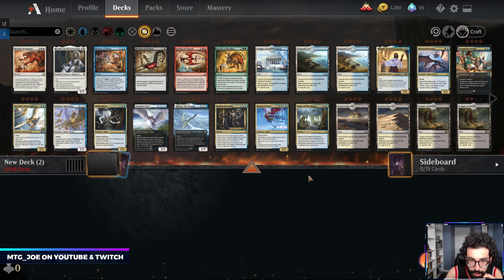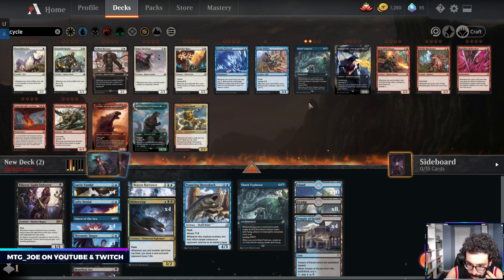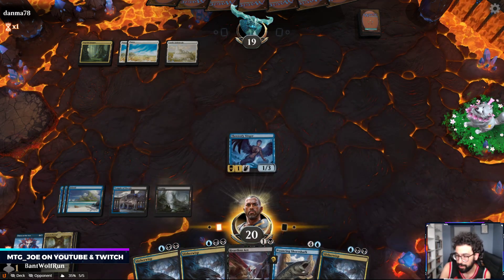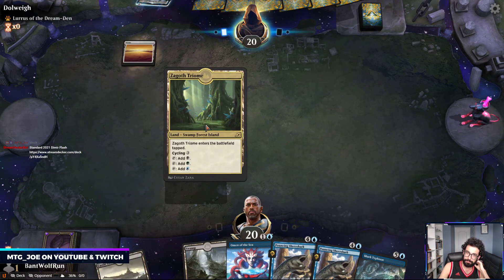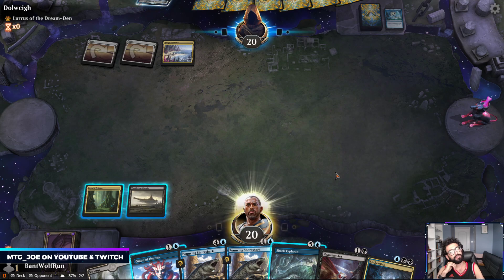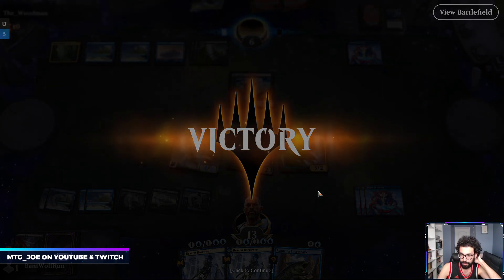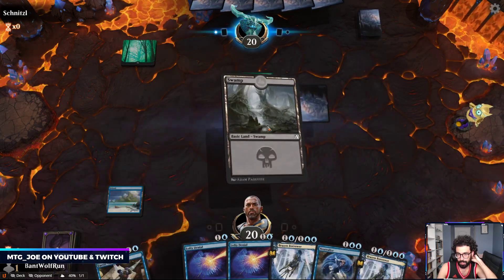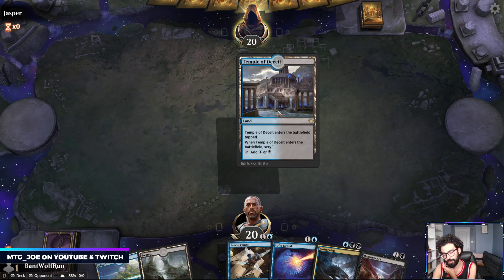Rotation Proof Deck - Standard 2021 Dimir Flash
Deck
3 Threnody Singer (THB) 75
6 Swamp (ANB) 116
4 Slitherwisp (IKO) 208
7 Island (ANB) 113
2 Neutralize (IKO) 59
4 Temple of Deceit (THB) 245
4 Brazen Borrower (ELD) 39
4 Omen of the Sea (THB) 58
4 Faerie Vandal (ELD) 45
3 Thieves' Guild Enforcer (M21) 125
4 Blacklance Paragon (ELD) 79
3 Heartless Act (IKO) 91
4 Lofty Denial (M21) 56
2 Shark Typhoon (IKO) 67
2 Castle Locthwain (ELD) 241
4 Zagoth Triome (IKO) 259